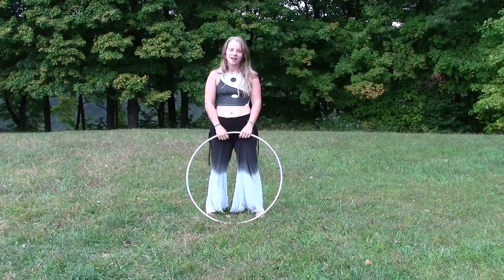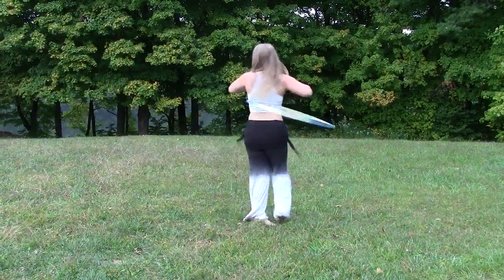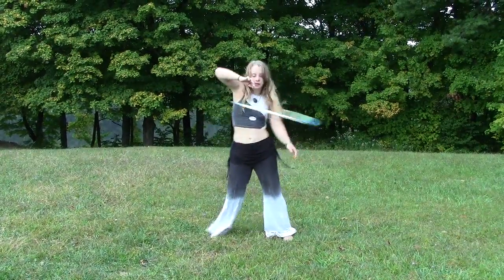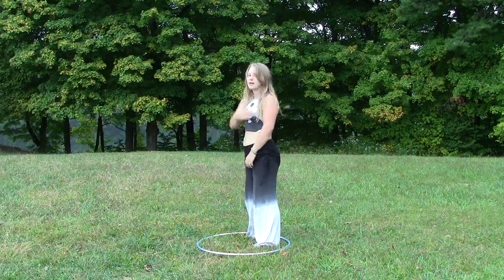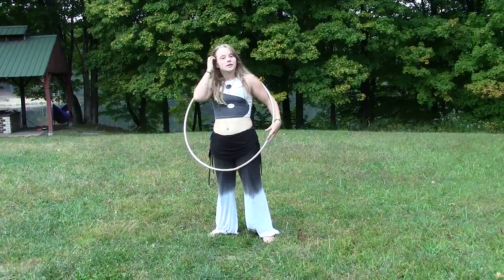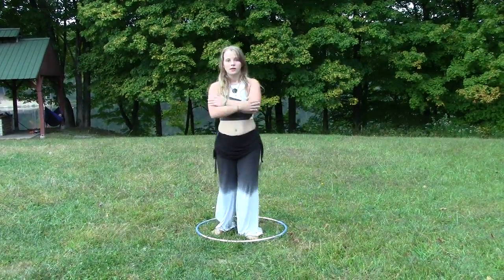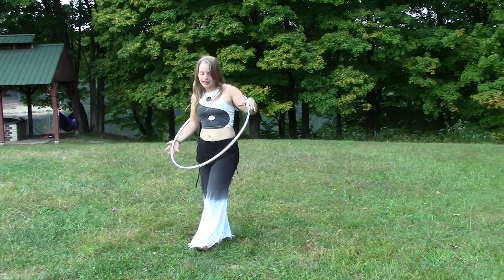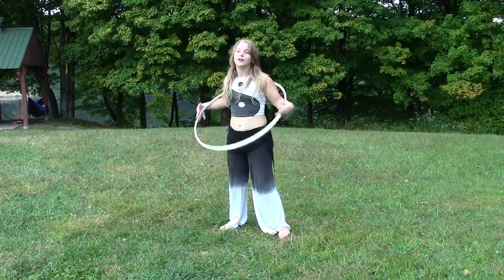Intro to Chest Hooping - Megan